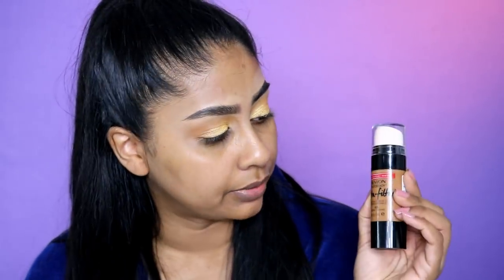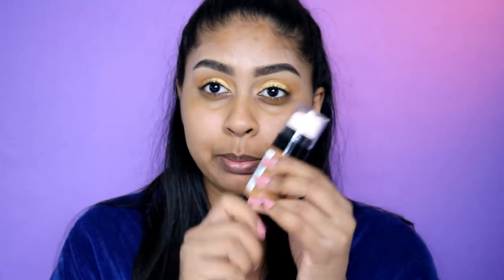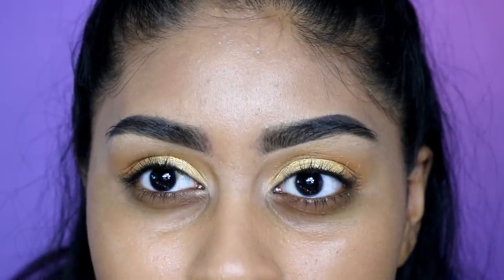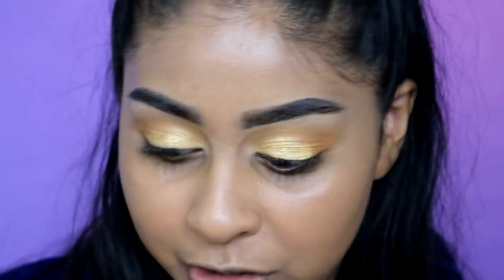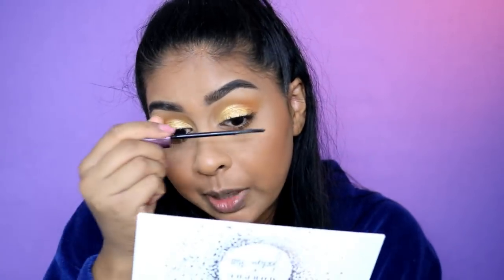This Revlon INSTA-FILTER Foundation is.... | Testing Revlon Products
Revlon PhotoReady Instafilter Foundation Caramel

Anouchka10